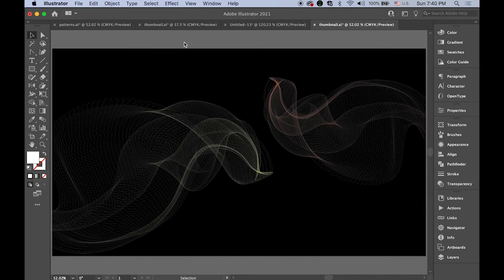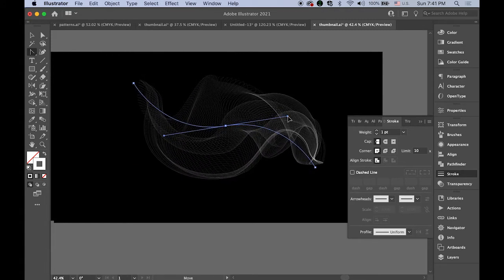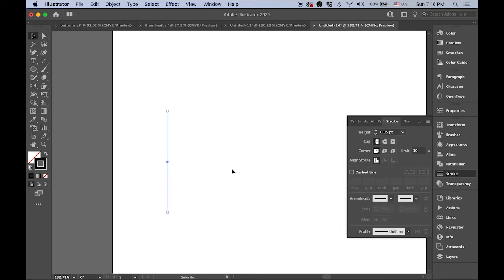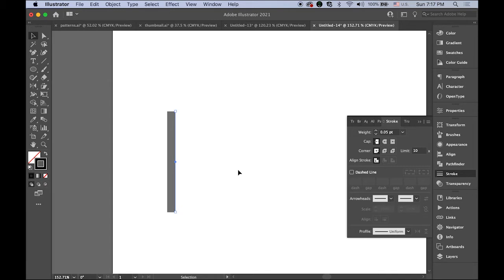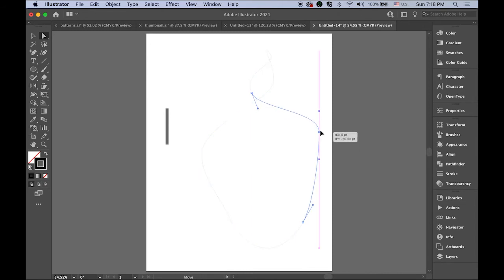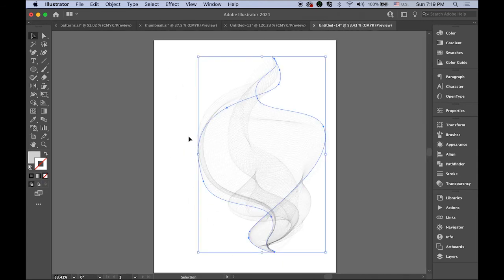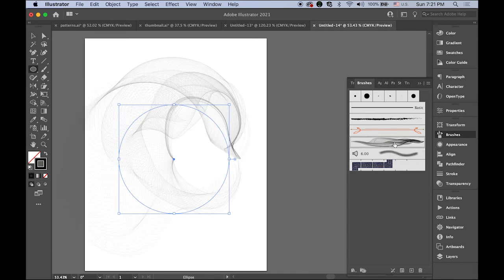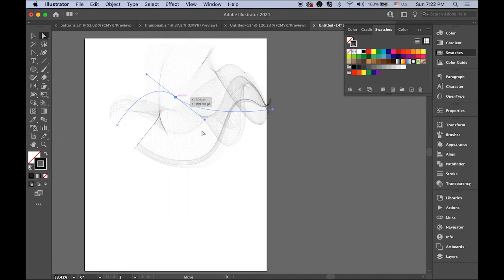Super Cool Art Brush in Adobe Illustrator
In this tutorial, we will create a super cool art brush in Adobe Illustrator.